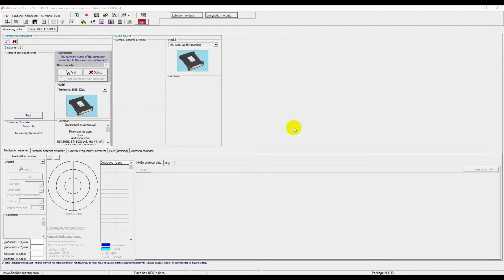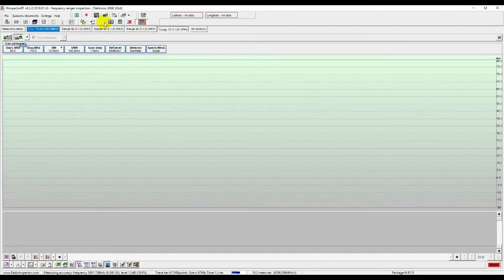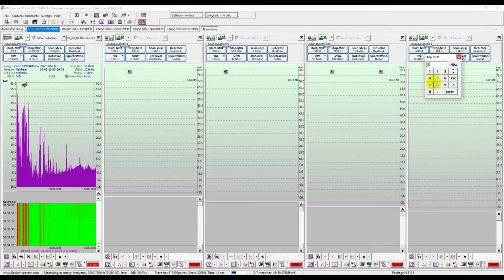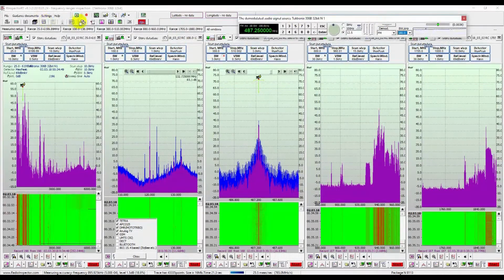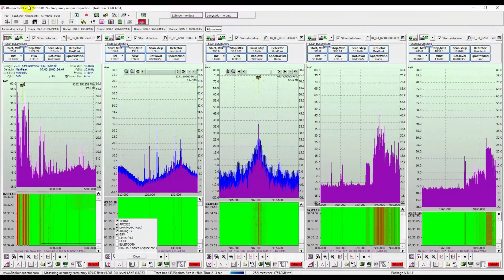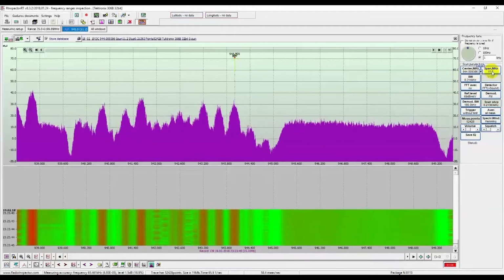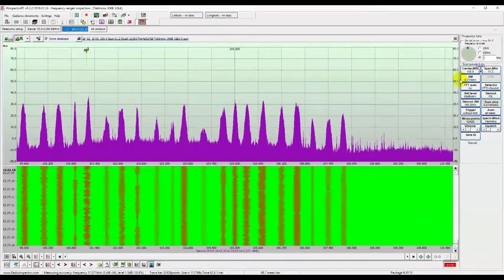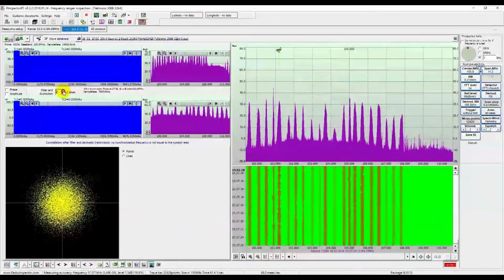Tektronix RSA306B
software RadioInspectorRT+Dtest+ spectrum analyser Tektronix RSA306B